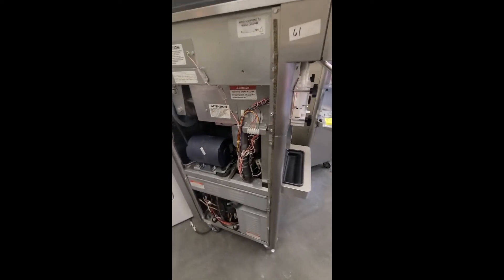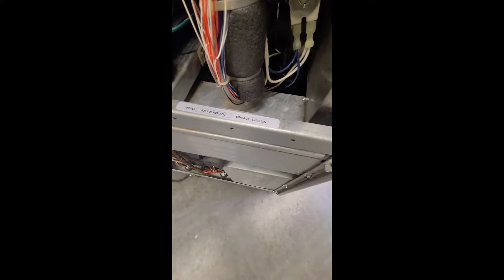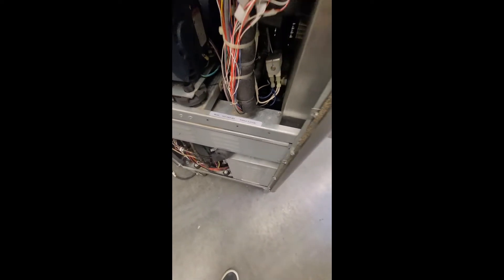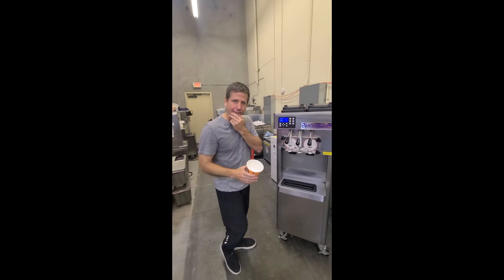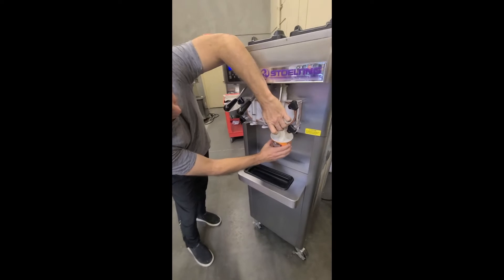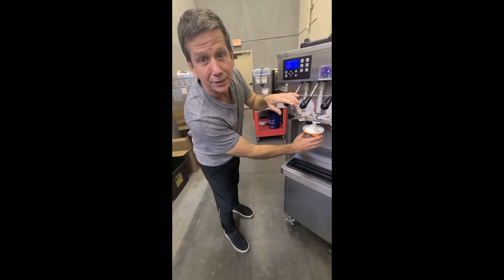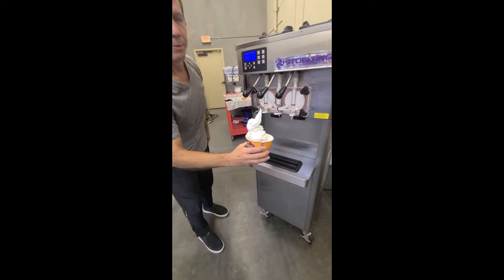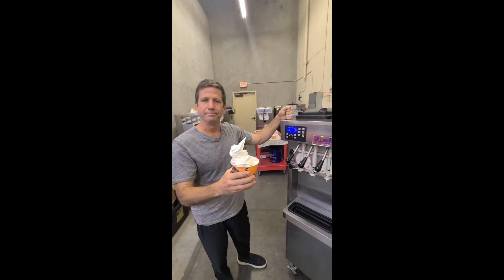F231 Stoelting Product Preview/Test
Shop at TurnKeyParlor, Your Ice Cream Equipment Superstore!

Looking to start your own Soft Serve, Frozen Yogurt, Ice Cream, or Italian Ice business? If you haven't yet, take a look at our complete FREE collection of business e-books, created to help you make the right decisions during the infancy of your business, and avoid some of the more costly mistakes that we see time and time again.

Hello Fellow Ice Cream Enthusiasts!

Today's just a quick video of us testing one of our F231 Stoelting machines available at our Southern California warehouse!

As you can see, this machine makes great product. The F231 in this video is 3 Phase Air-cooled Soft Serve Machine.